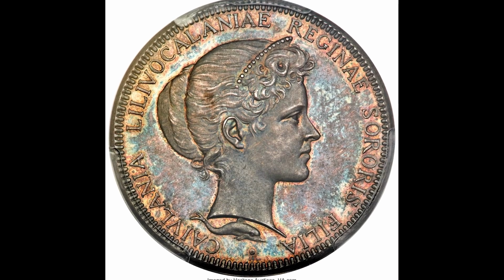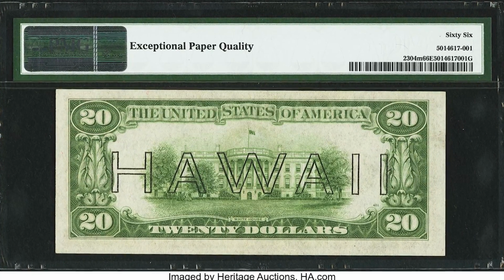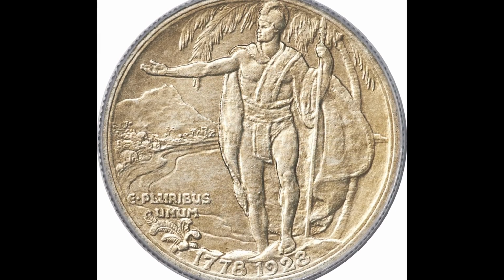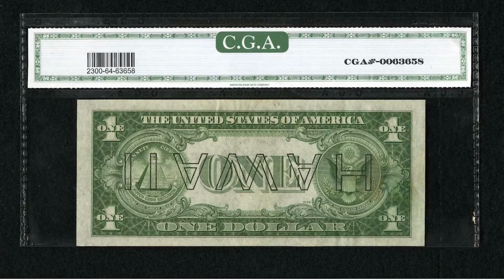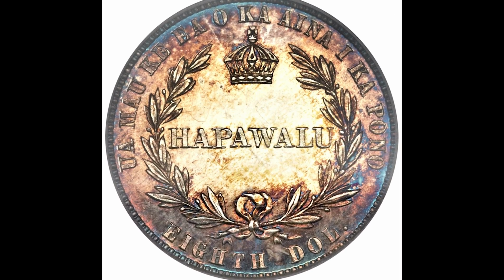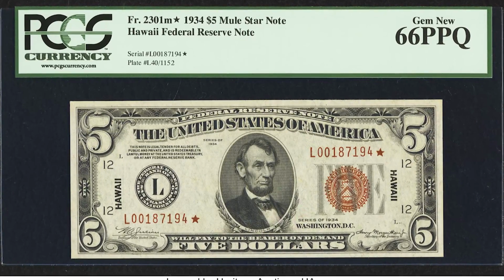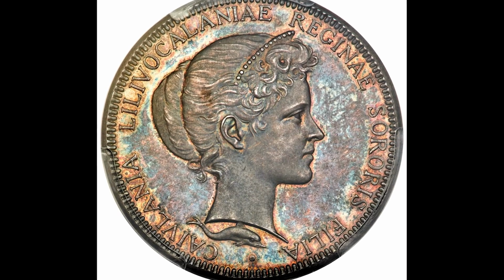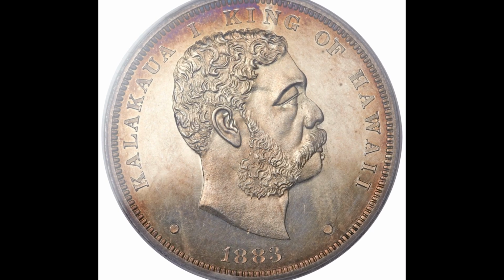Hawaii Bills & Coins worth a FORTUNE!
In this video, we go over some rare Hawaii Coins and Paper money I saw when I went to Hawaii recently.